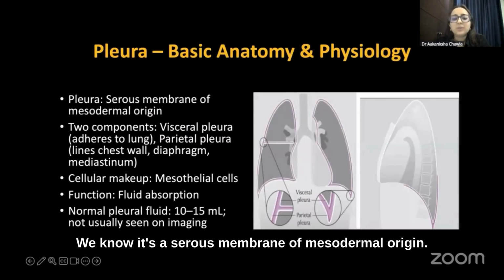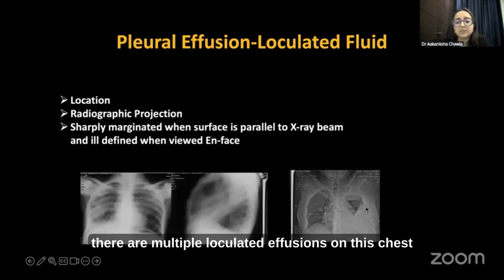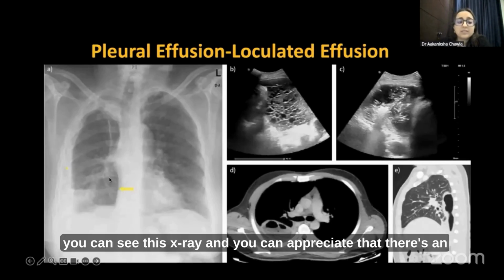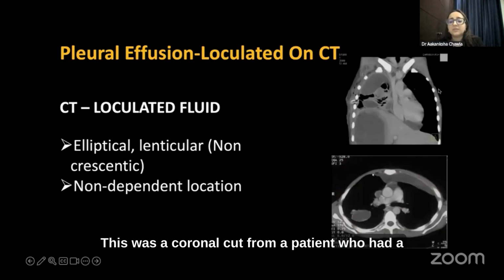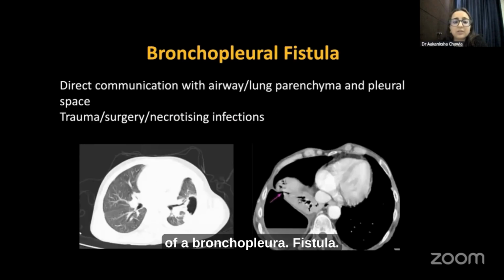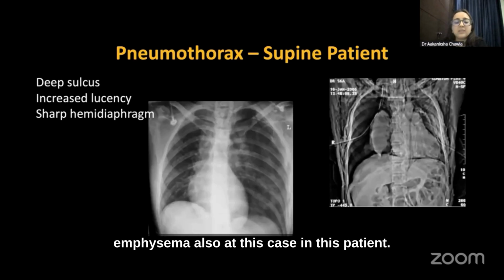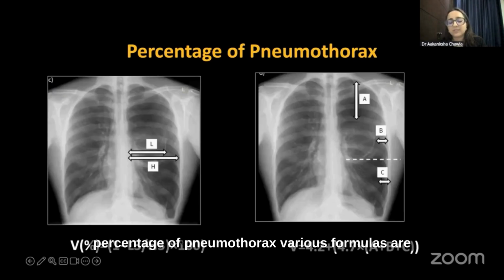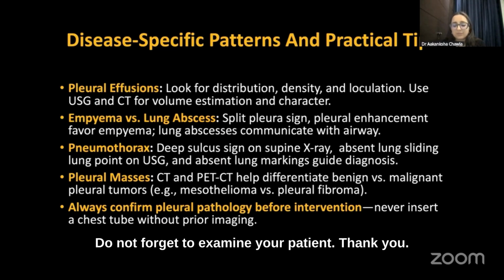Imaging of Pleural Diseases, Diaphragm & Chest Wall | Radiology Lecture | Dr. Aakanksha Chawla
This video provides an overview of imaging of pleural diseases, diaphragm, and chest wall. It highlights the role of radiology in identifying and understanding different thoracic conditions. With a focus on X-rays, CT scans, and other diagnostic tools, the session is designed to help medical students, radiology residents, and healthcare professionals strengthen their knowledge of chest imaging.

If you are learning about thoracic radiology or preparing for exams, this video will serve as a valuable educational resource.